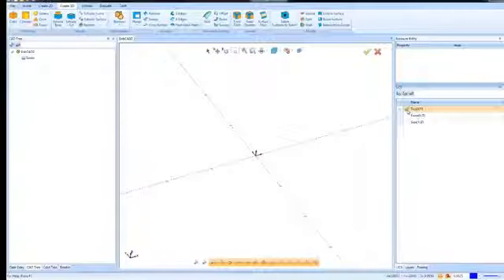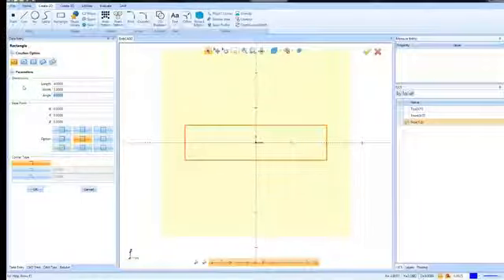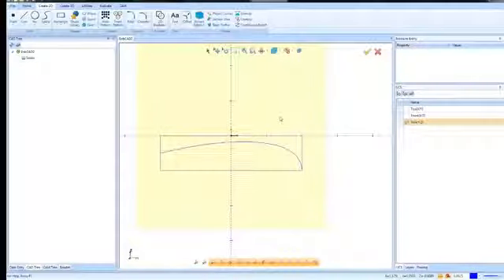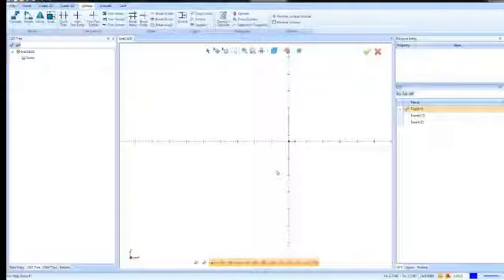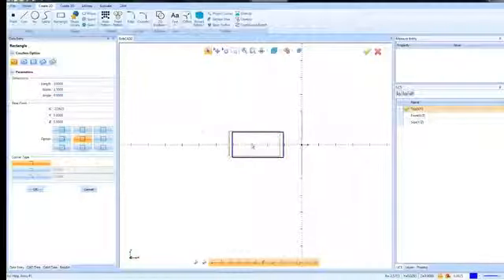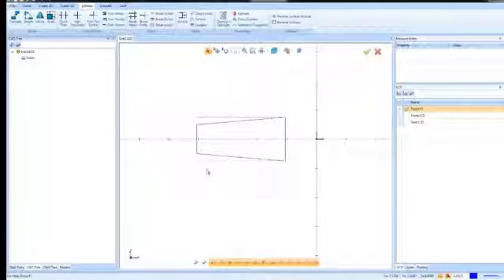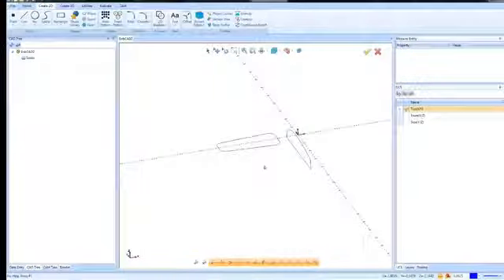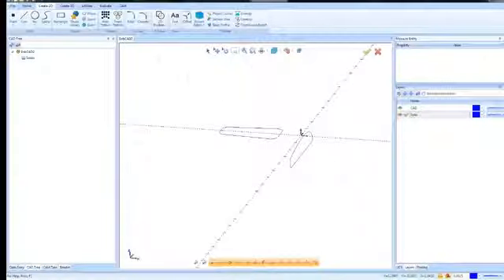3D Modeling: Creating Sketches on Different Planes